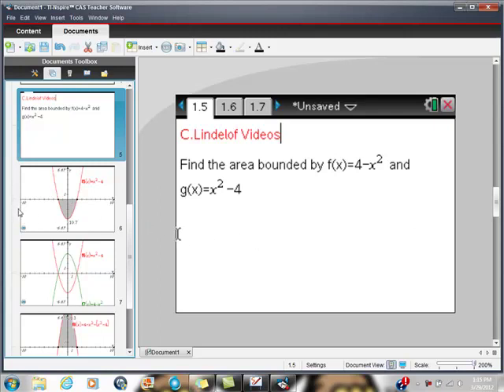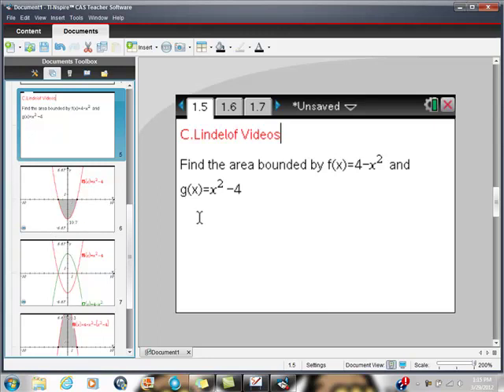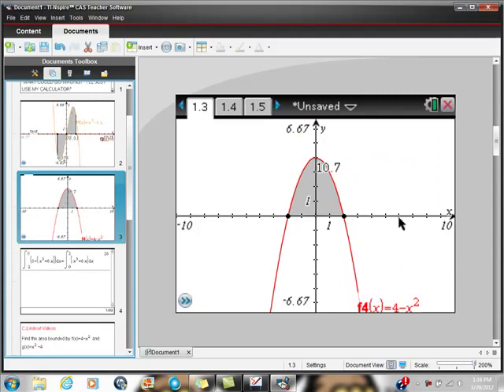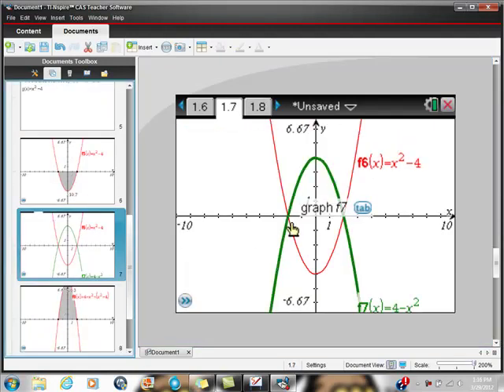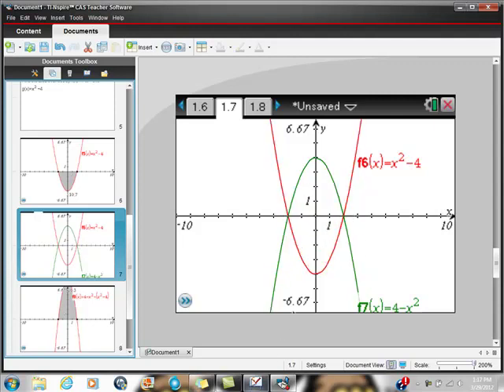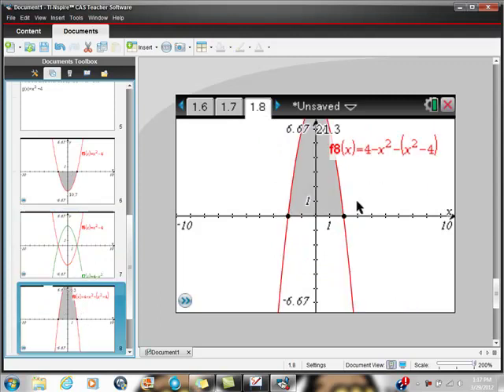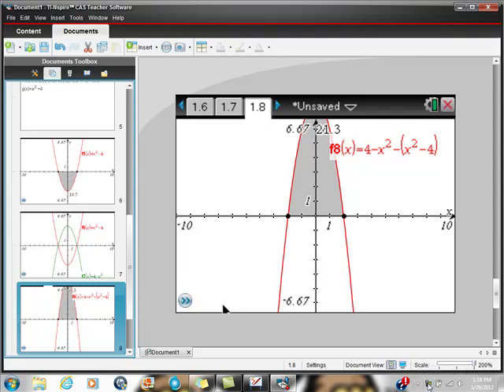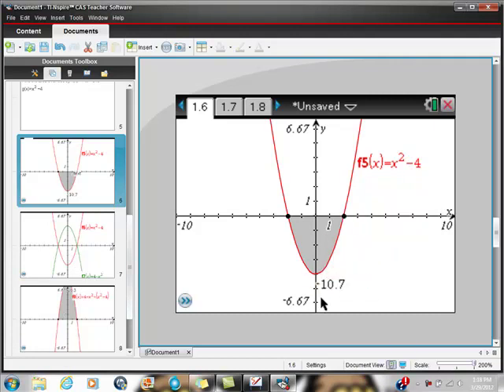AP Calculus Ti-Nspire CAS Negative Area versus Definite Integral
CALCULUS MADE EASY LET'S AVOID THE TRAPS ON THE AP EXAM This video shows you how!!!